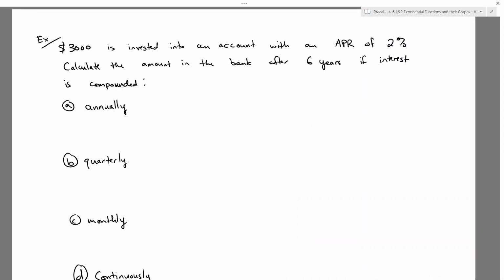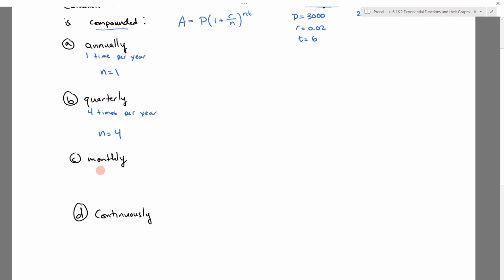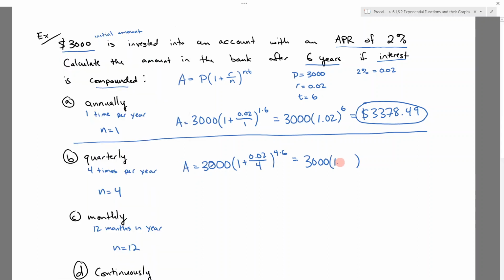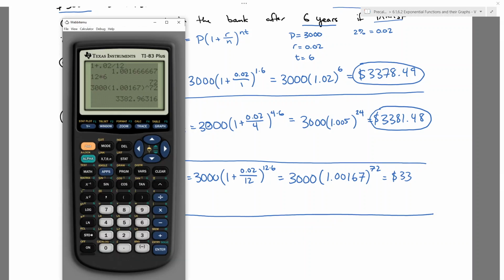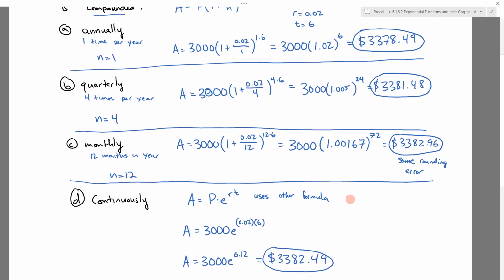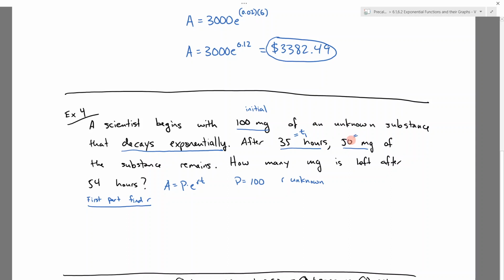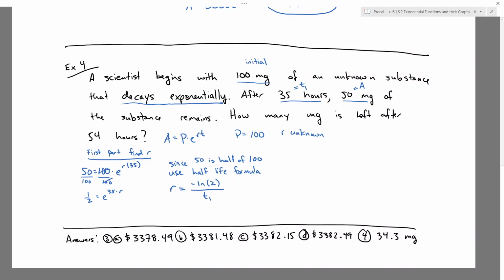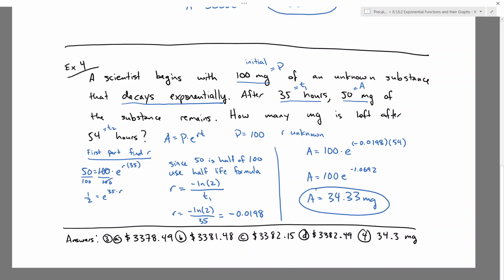6 1 p4/4 Exponential Functions and their Graphs